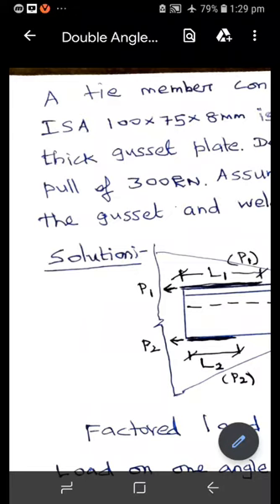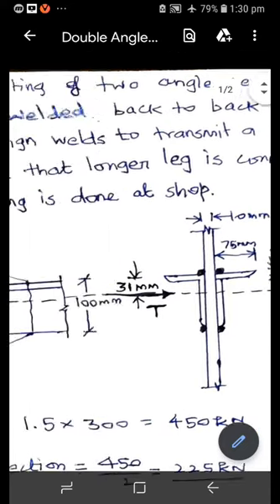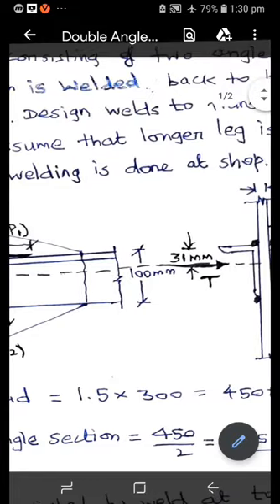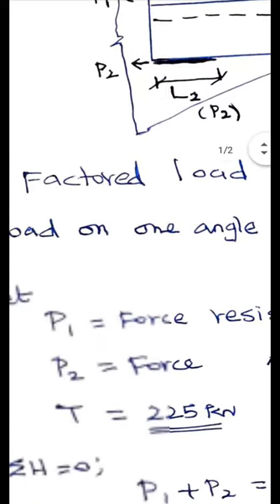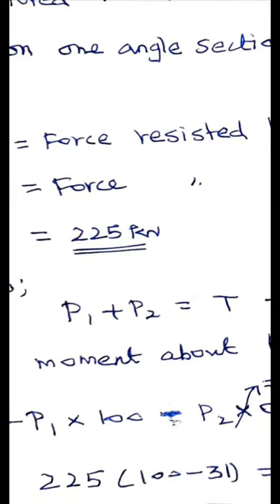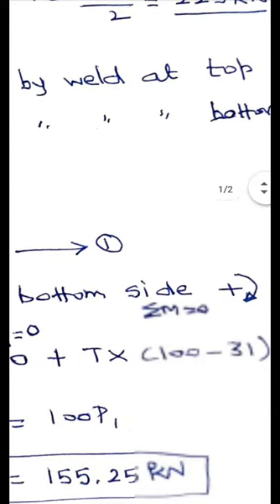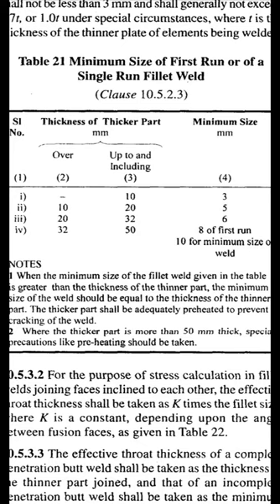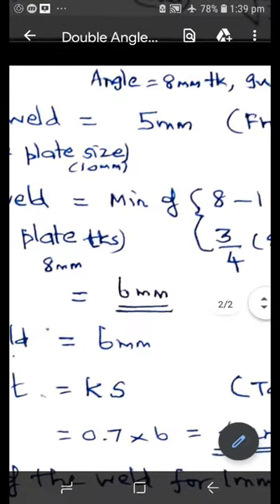Double Angle to Gusset plate connection using fillet weld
This video explains how to design fillet welded connection between double angle and gusset plate